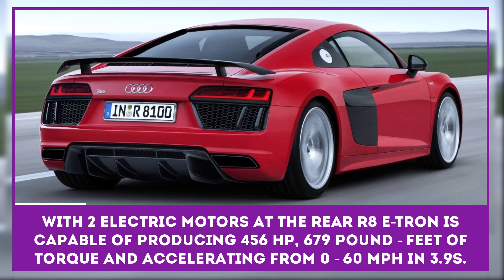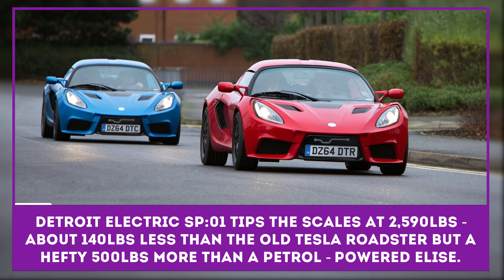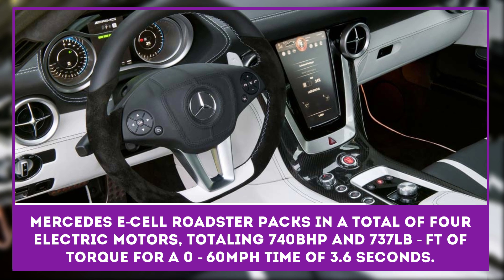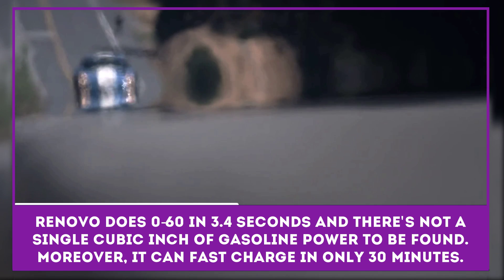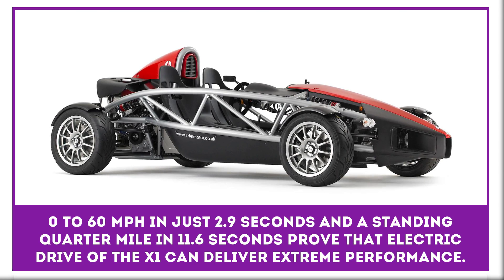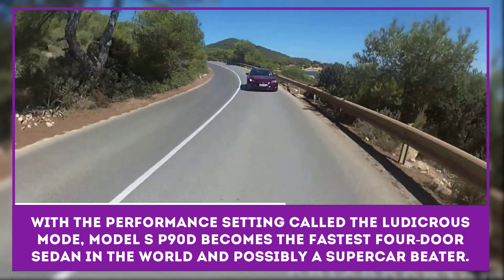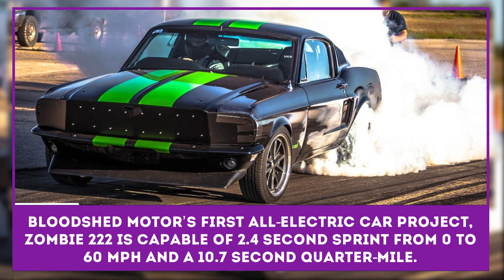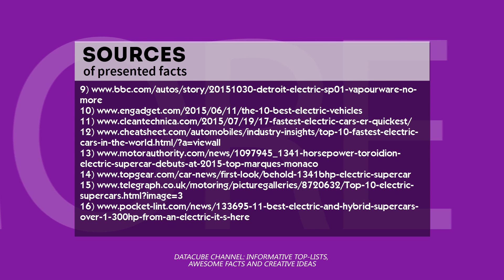15 Electric Sports Cars with Best 0-60 Acceleration Records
Modern technological advancements greatly support the development of automotive industry – most cars become faster, more comfortable, smart and even efficient. The green eco-trend also influenced auto-manufacturers and such influence has given us many models of hybrid and fully electric cars.

Until recently, the hybrid and all-electric car technology was unwillingly supported by the sports segments of the automotive markets. But today we have reached the point, where first electric supercars showed that EVs can be not just efficient and "green" but insanely fast.

Audi, Mercedes, Porsche, Tesla as well as such custom auto-manufacturers as Renovo, Rimac and Toroidion show that electric vehicles with proper setup are capable of reaching 0-60 miles per hour or 0-100 km/h in less than 4 seconds .

Please note that in this video all the media content is used on the fair-use basis and all the credits and sources are given in the end of the presentation.

We have created a list of the quickest acceleration records of cars, which use all-electric power or similar on-board electricity generation methods, capable of propelling the vehicle to insane speeds in no time.